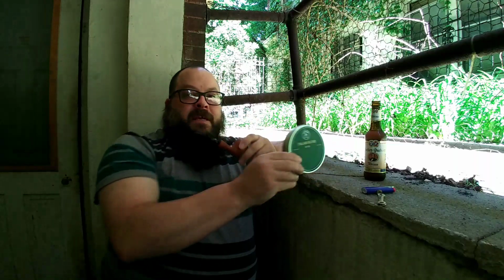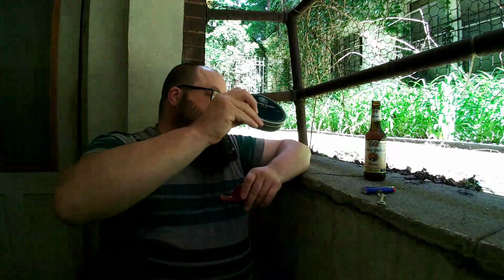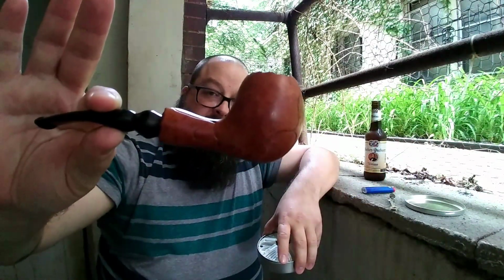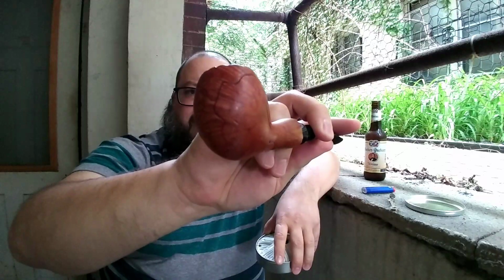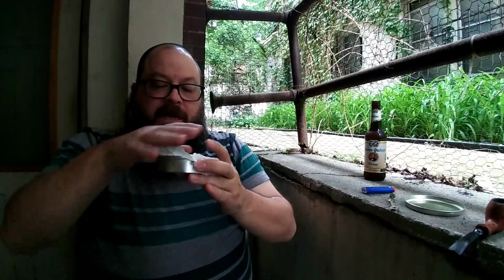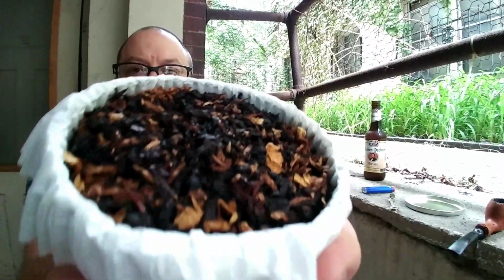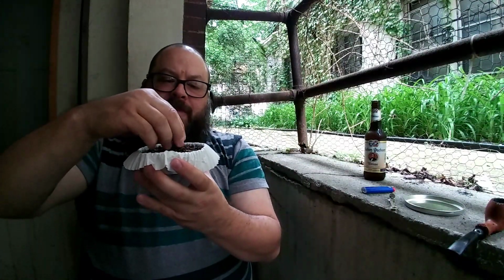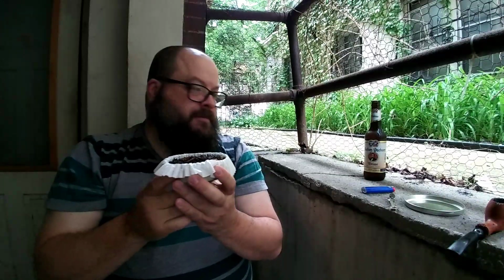First Impressions of Horst Lichter's Espresso Tabac by Vauen (aka Italian Blend no. 20)